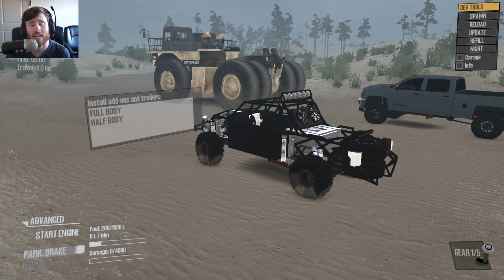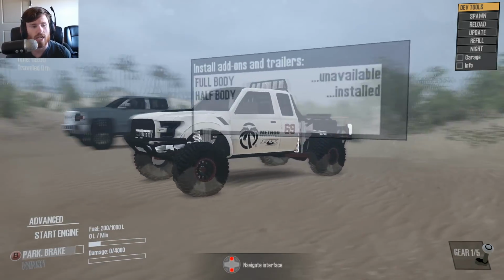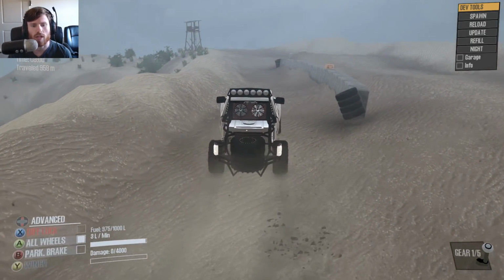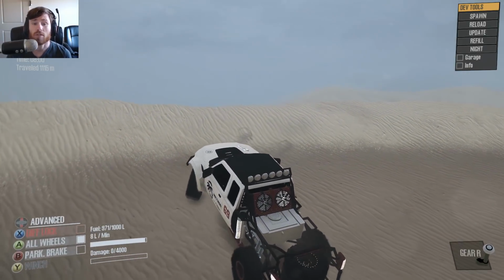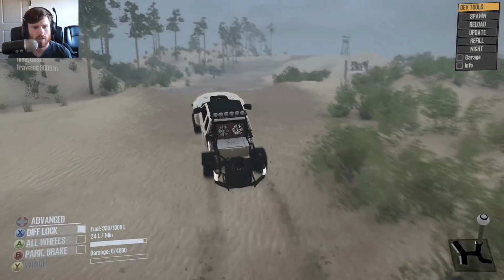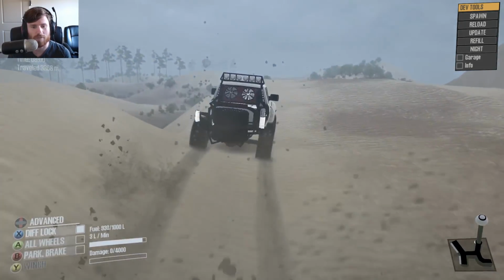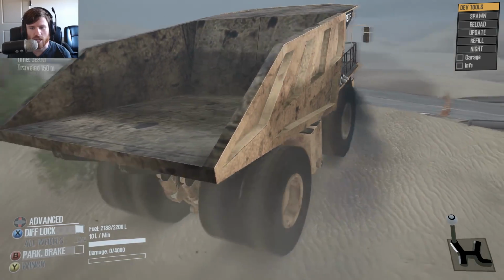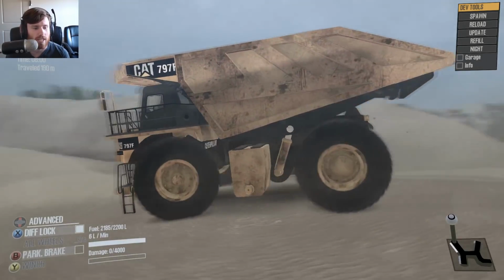SpinTires MudRunner: NEW RACE TRACK! + Ranger Raptor! (It Does Wheelies)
SpinTires MudRunner: NEW RACE TRACK! + Ranger Raptor! (It Does Wheelies) | TC9700Gaming

Welcome to a brand new video in SpinTires MudRunner!! This time, we'll be hitting a brand new race track map with a Ranger Raptor by Banks!!